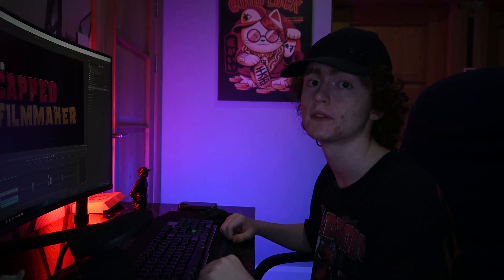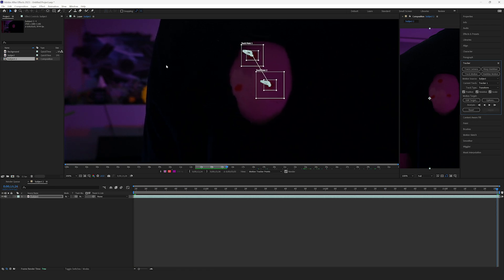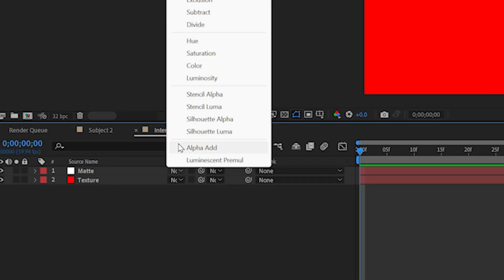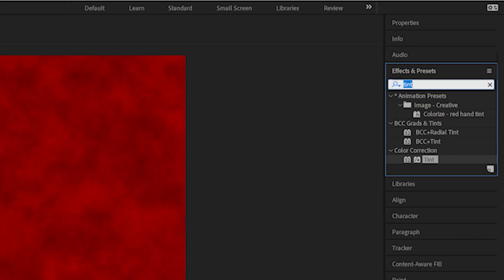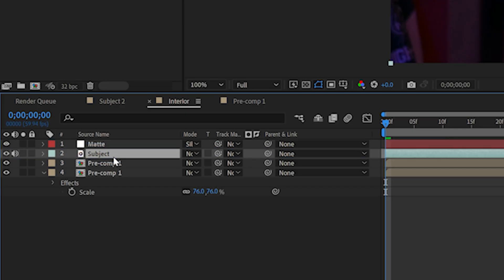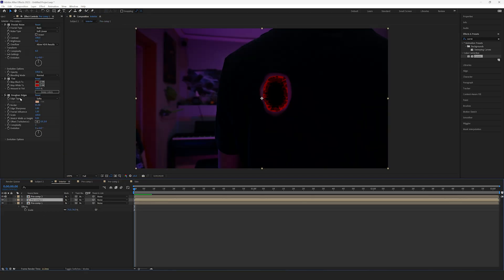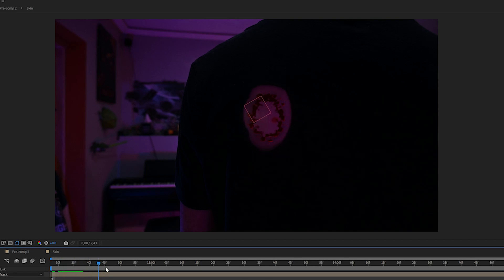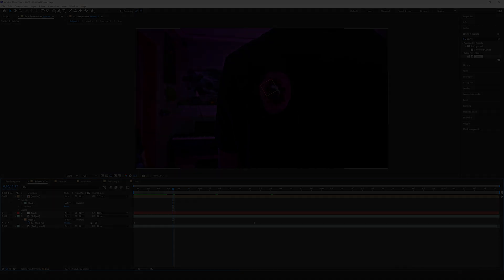Deadpool And Wolverine Healing After Effects Tutorial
In this episode, learn how to create the healing effect seen in Deadpool and Wolverine movies using Adobe After Effects. Perfect for superhero movie fans and aspiring visual effects artists!

Tune in next week to see the companion video where I'll show you how to recreate Wolverine's Claws